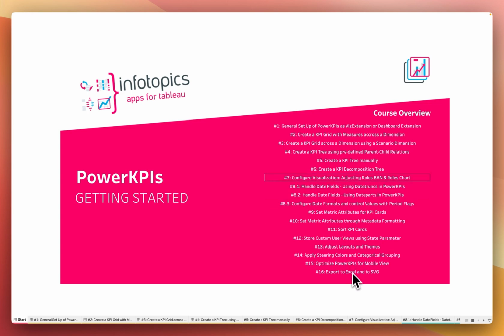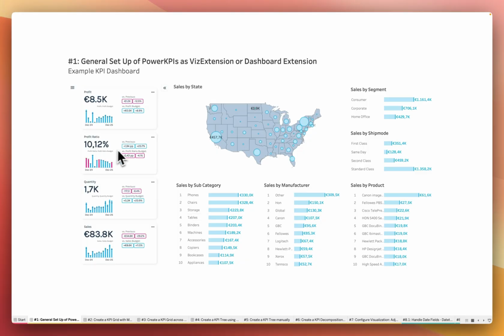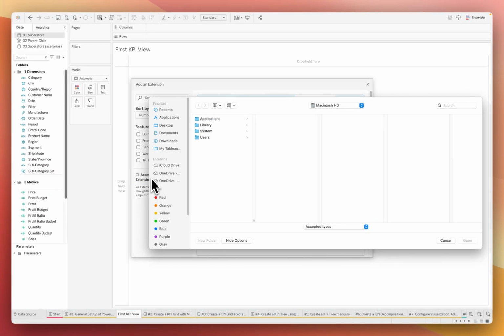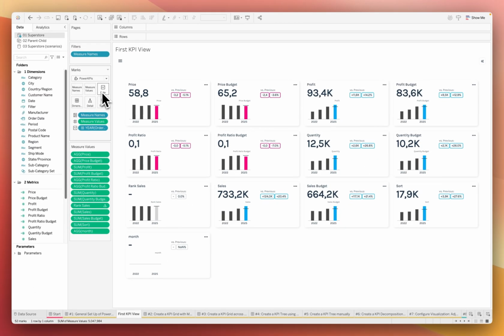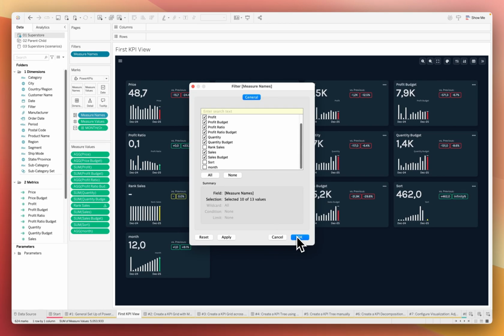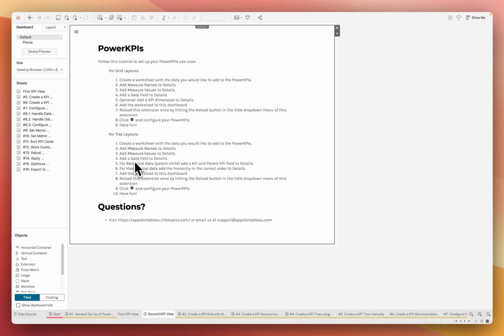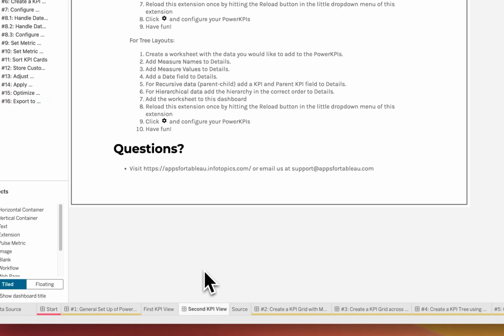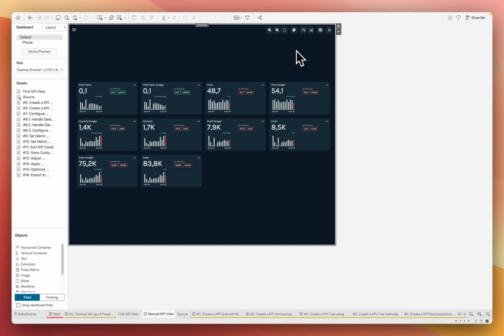Build KPIs in Tableau in Just a Few Seconds | Getting Started with PowerKPIs #1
This tutorial covers the basics of PowerKPIs, focusing on the initial configuration as both a Viz Extension and a Dashboard Extension. Follow along to learn how to set up PowerKPIs and make simple layout adjustments to match your preferred style.

Tutorial overview:
0:00 Intro
2:05 Set up PowerKPIs as a Viz Extension
3:57 Layout Configuration
5:04 Set up PowerKPIs as a Dashboard Extension
7:41 Layout Configuration

Use PowerKPIs as the starting point for your Tableau analysis. This Extension enables users to create KPI cards in Tableau in just a few seconds, and allows them to switch between tree, grid, or table layouts based on their analysis needs. Moreover, each KPI can link directly to other Tableau dashboards, reports, or external resources via URLs, making it easy to explore the details behind every metric.